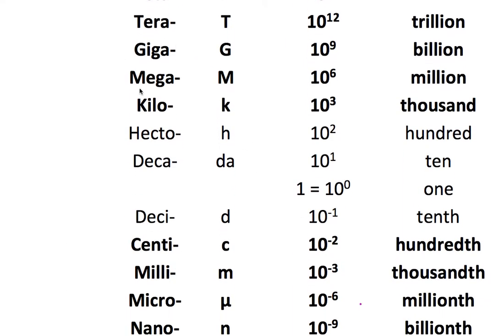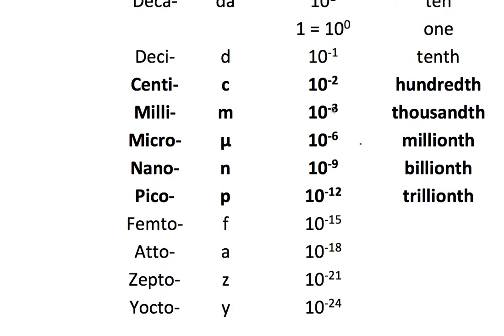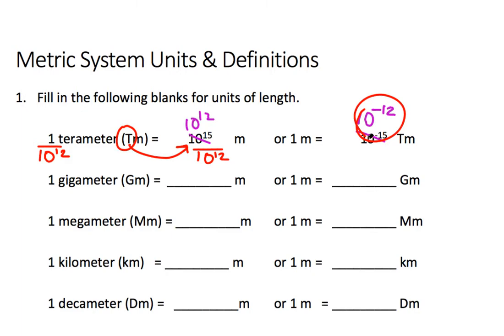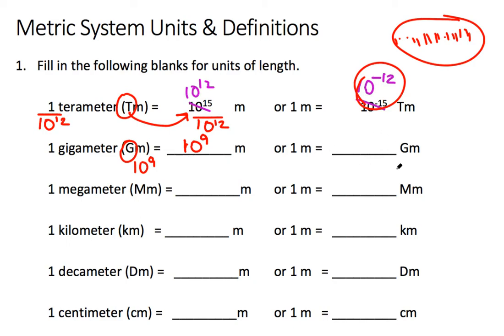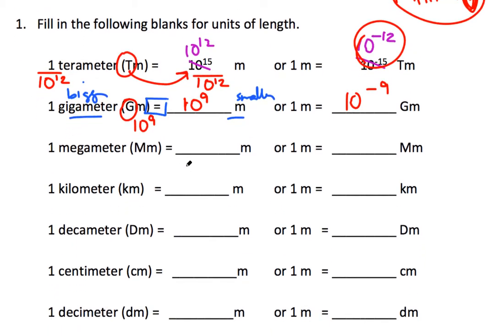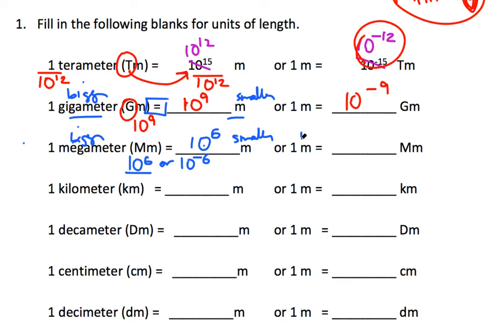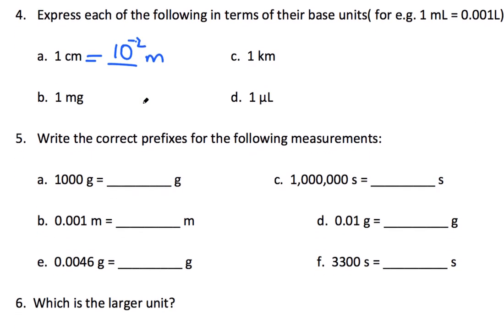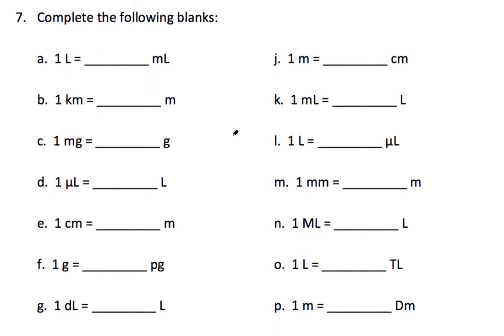Metric Prefixes "Big small" technique!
A way to think of metric prefixes and conversions to make sense of them!